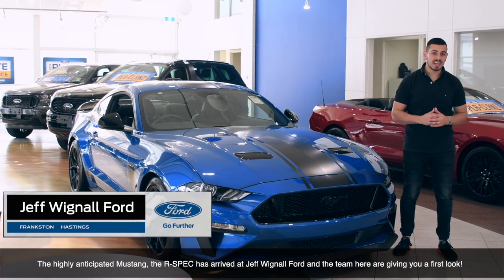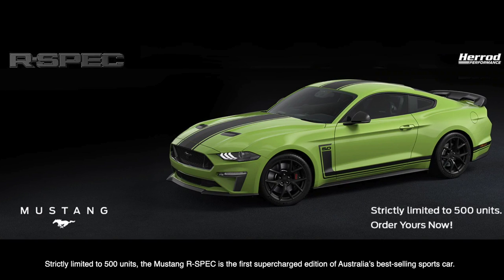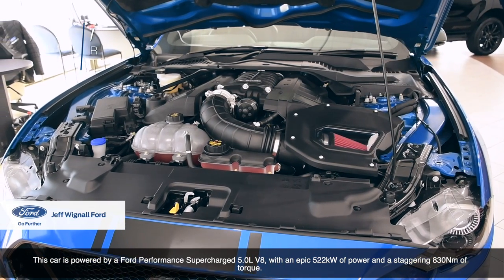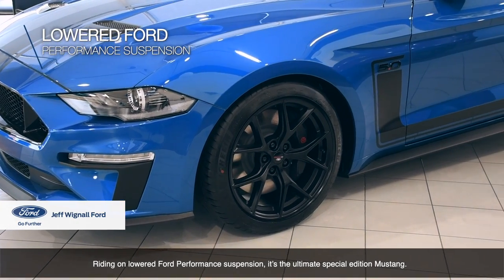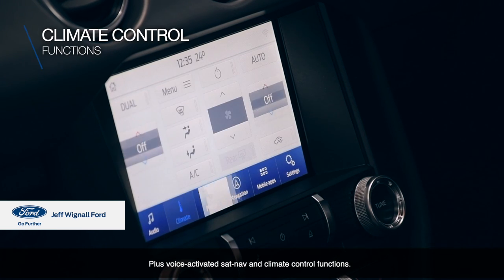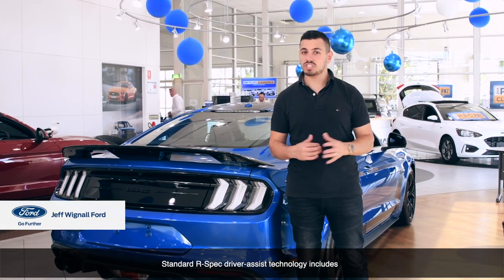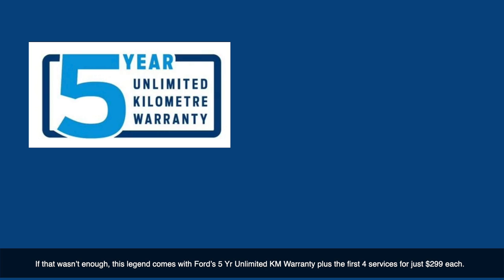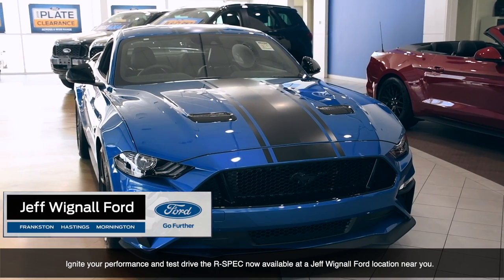Get A First Look At The Mustang R-Spect - Now @ Jeff Wignall Ford